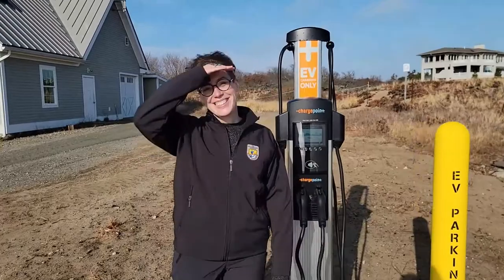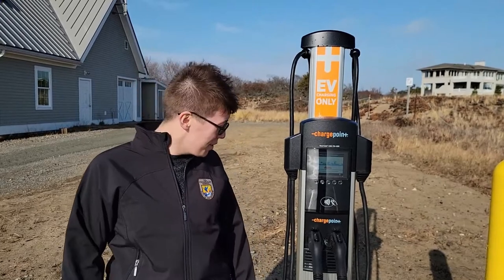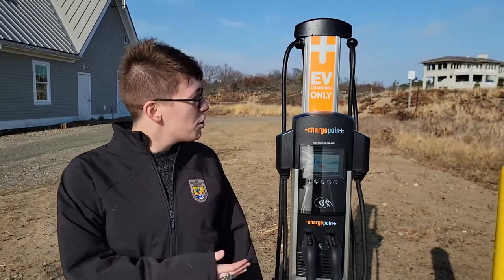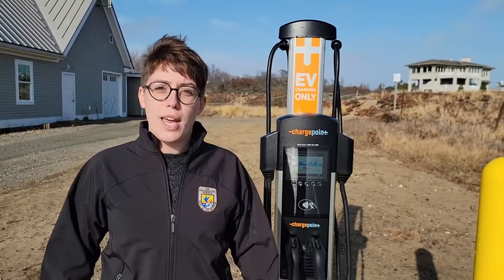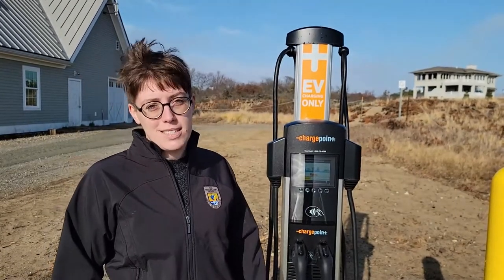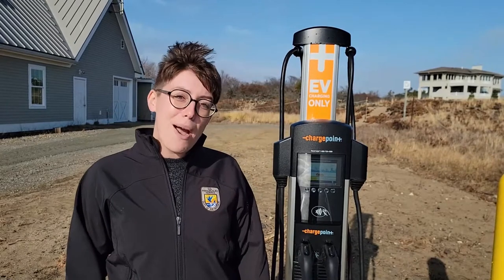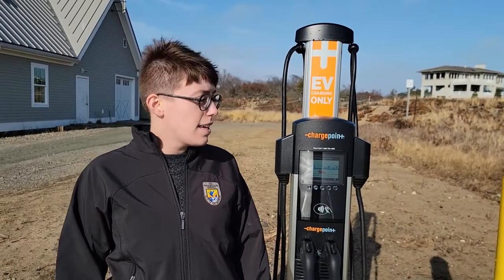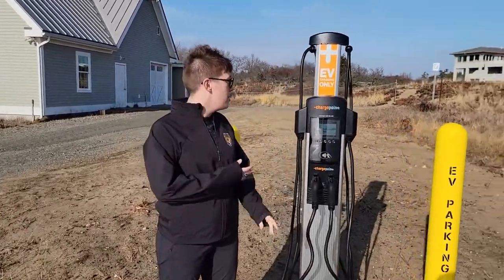EV Charging Station PSA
Parker River National Wildlife Refuge recently installed its first electric vehicle charging station.  The station is located at parking lot 1, just inside the refuge entrance.  Transportation Fellow Ella Weber introduces the station in this brief public service announcement.  (Filmed and edited on Dec. 6, 2021)